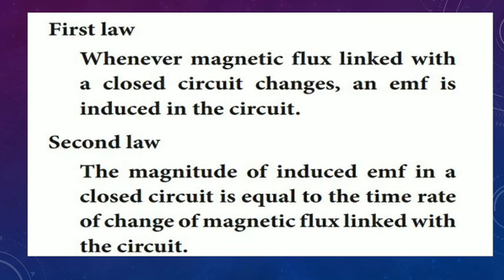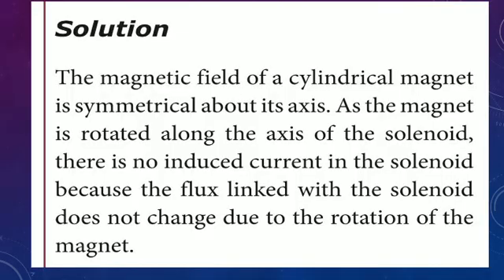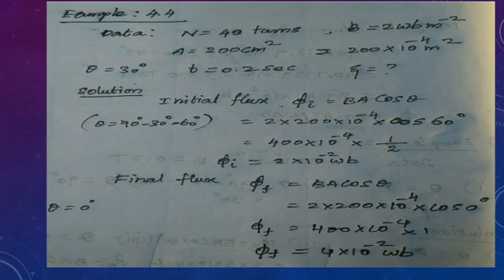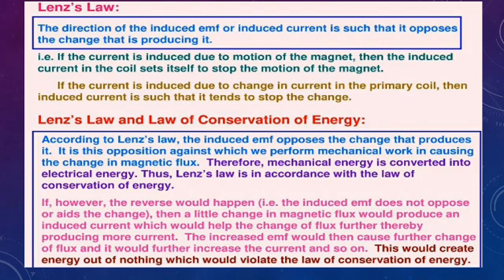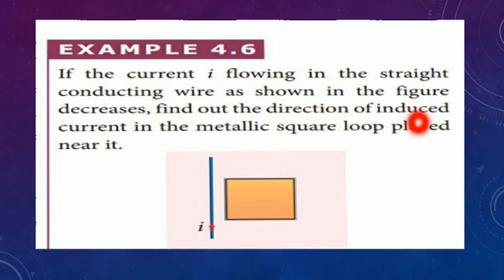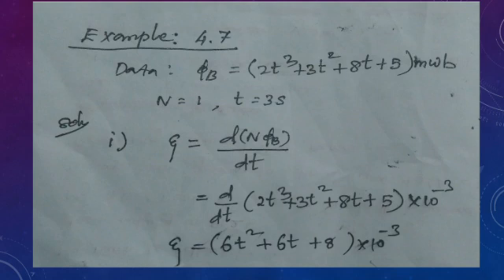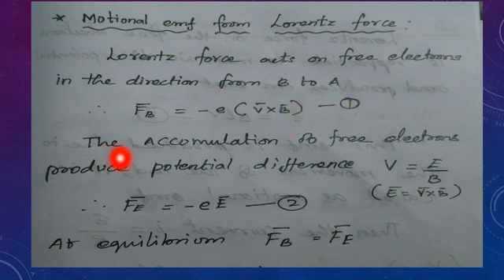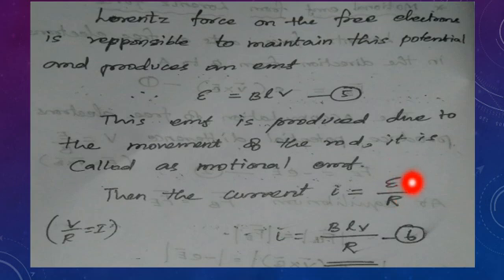2 November 2020